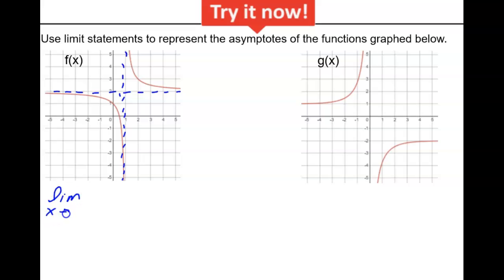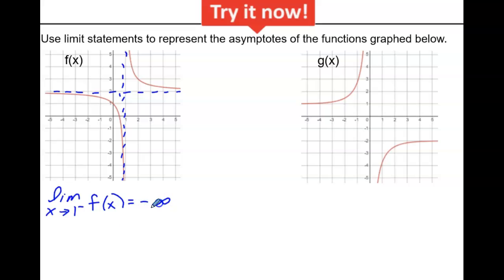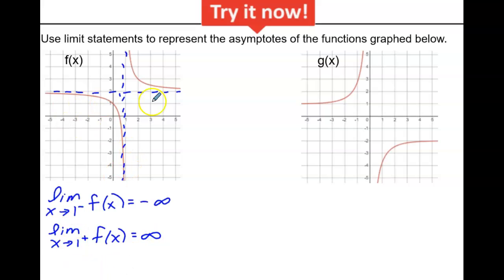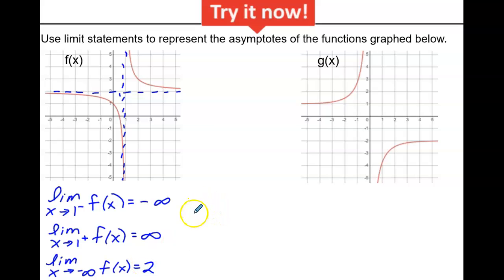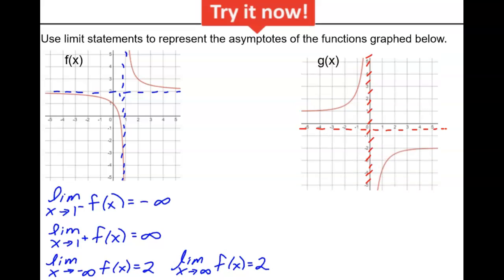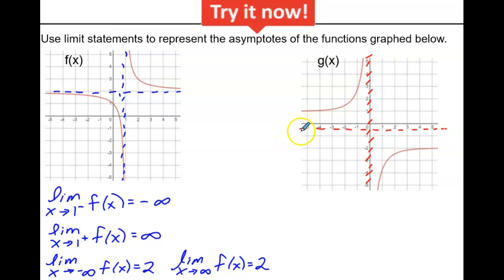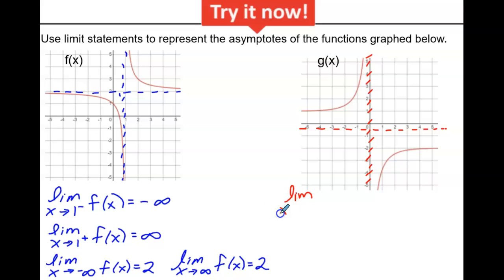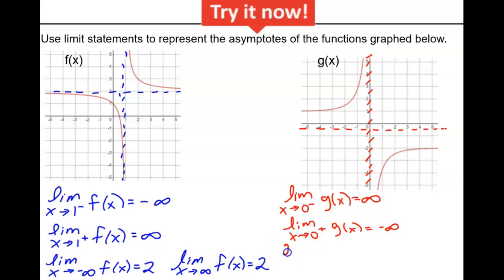U8L3 Ex.1: Limits With Infinity Graphically (Part 2)